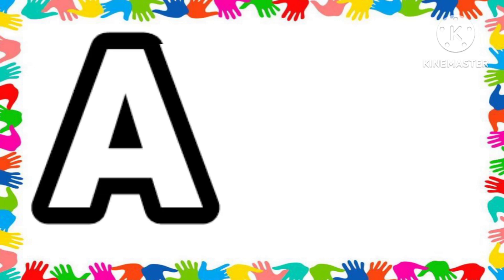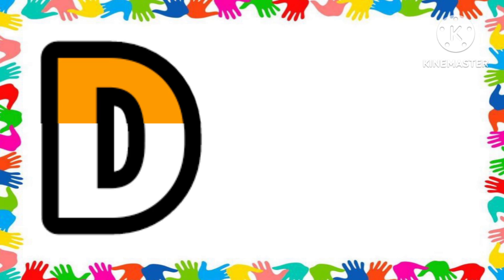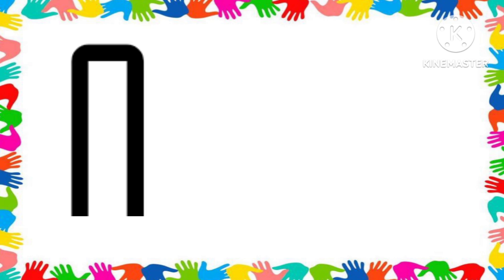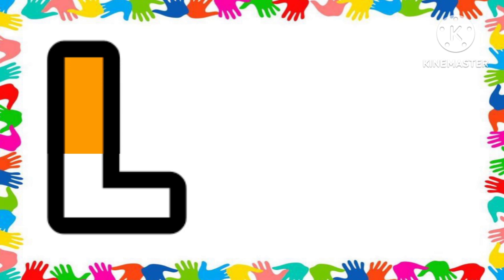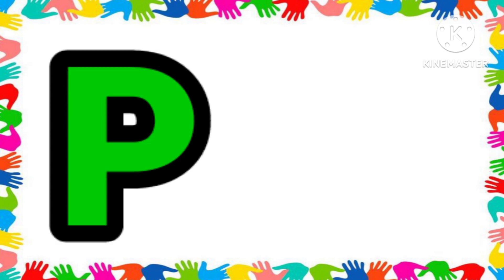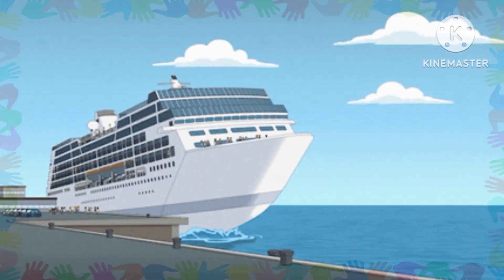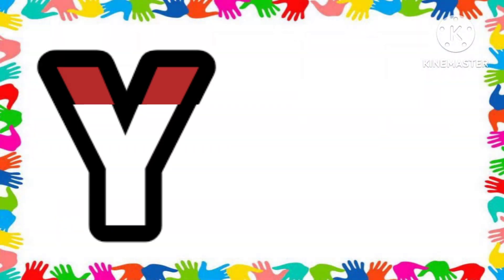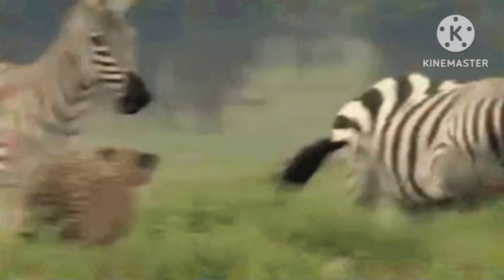abcd| abc| abcd song|a for apple b for ball| phonics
abcd| abc| abcd song|a for apple b for ball| abc song| phonics|

phonics songs
learn alphabet
alphabets
baby songs
Cocomelon
kids learning videos
toppo kids
lkg class